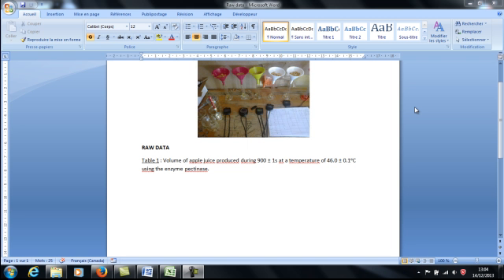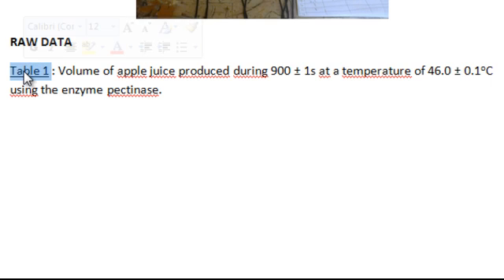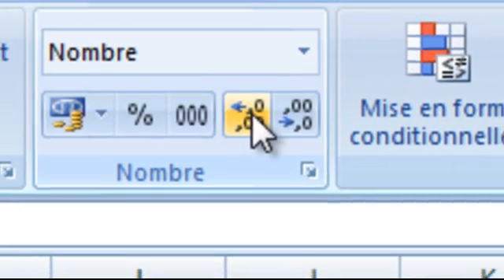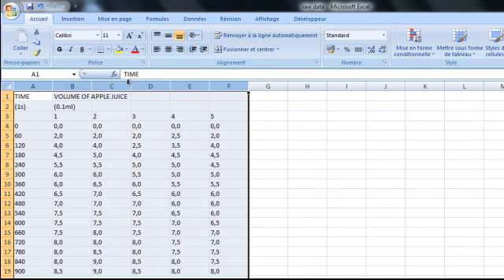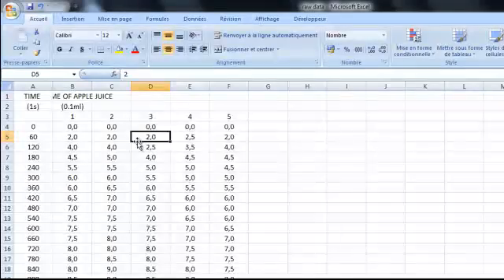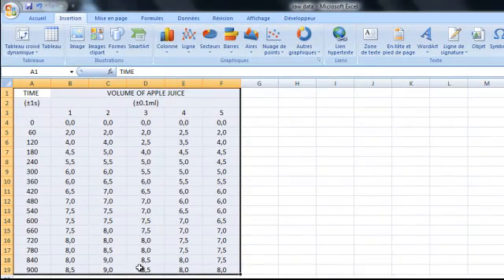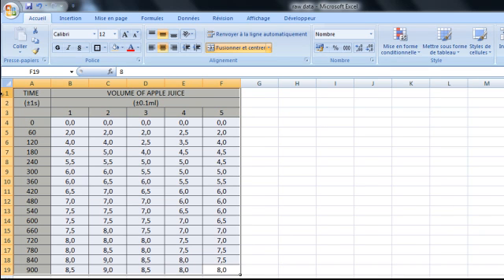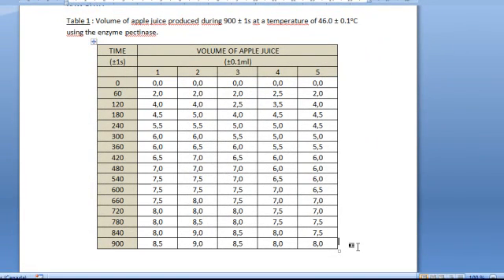Raw Data How to make a table on Excel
Tutorial on how to make a table on Excel.